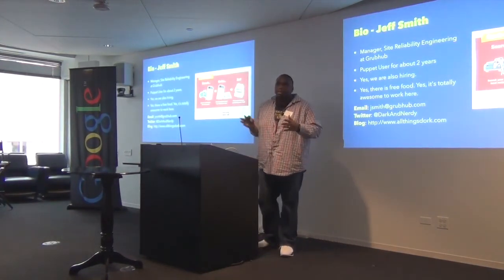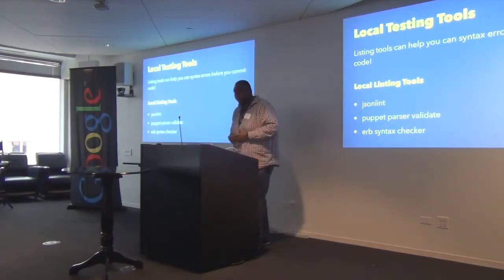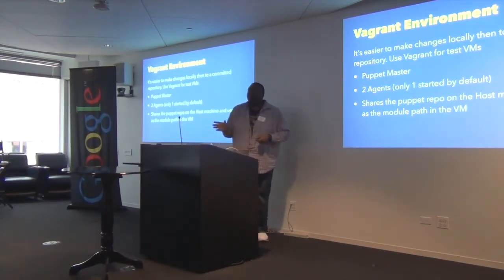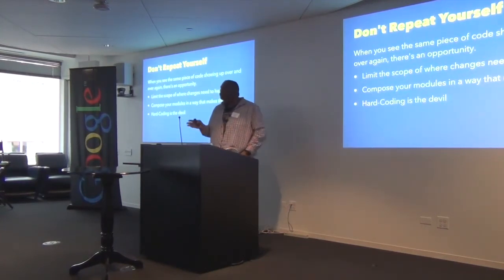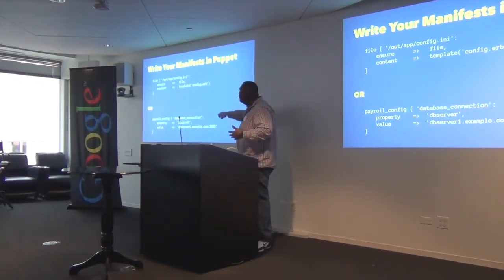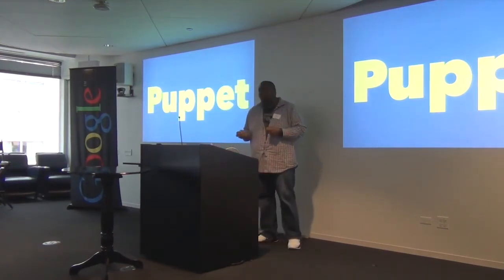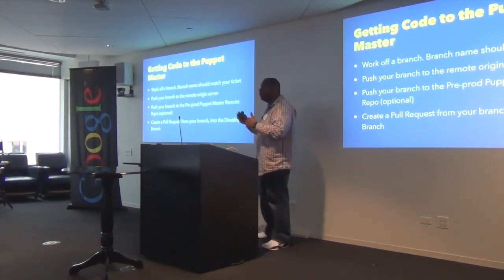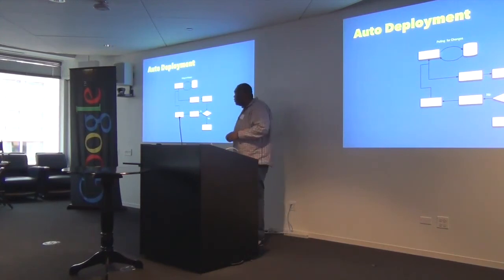Chicago Puppet Camp 2015: Puppet Development Workflow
Jeff Smith